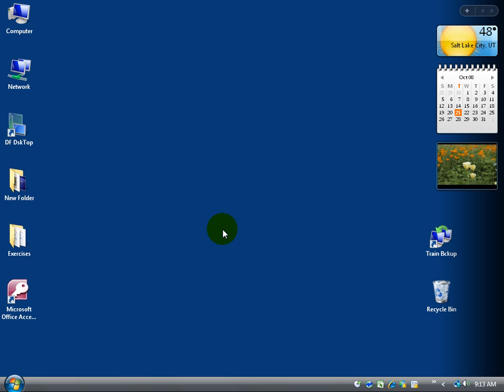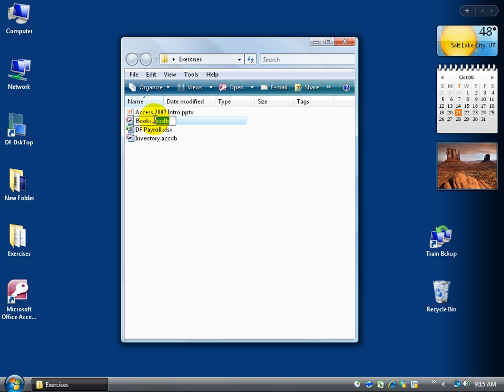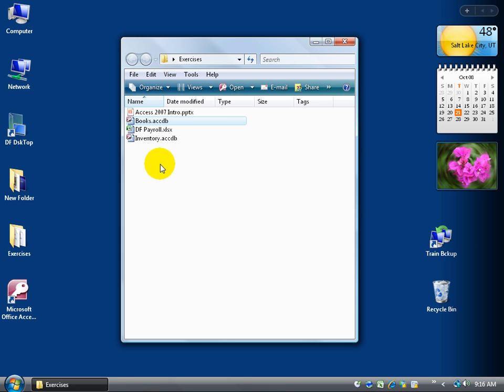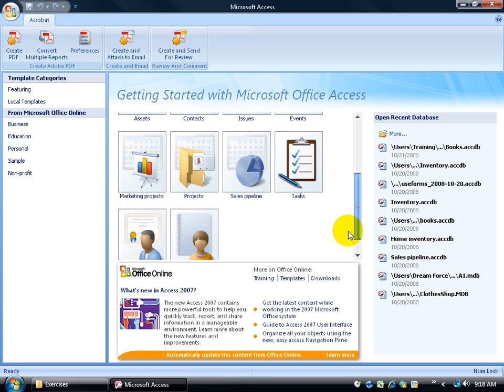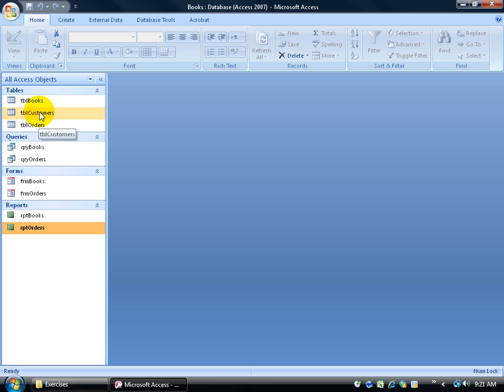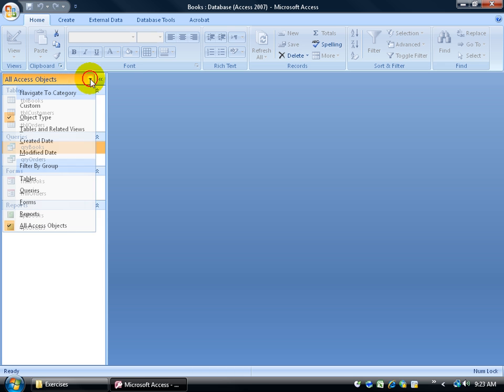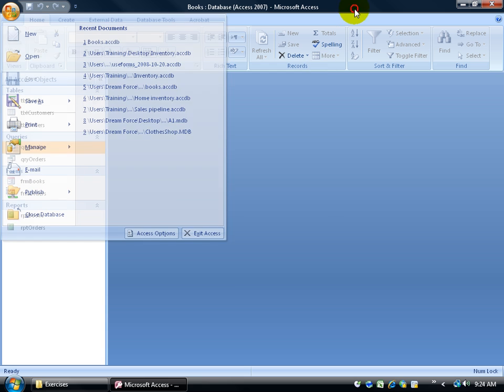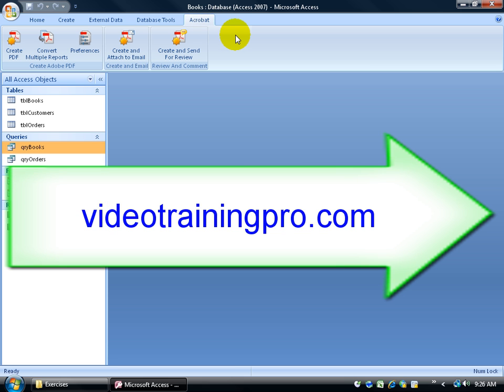Access 2007 Overview and Basics Training Video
Watch the Access 2007 training video on what's new to Access 2007 and the various layouts including the basics: design, navigation bar, ribbon and groupings. Watch the Access 2007 training video!